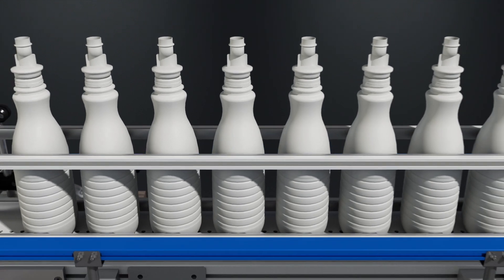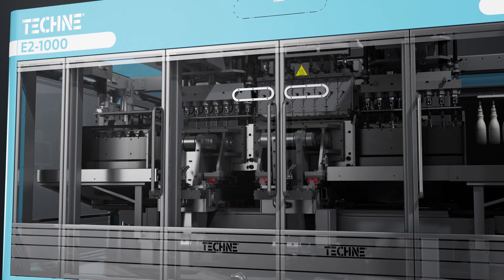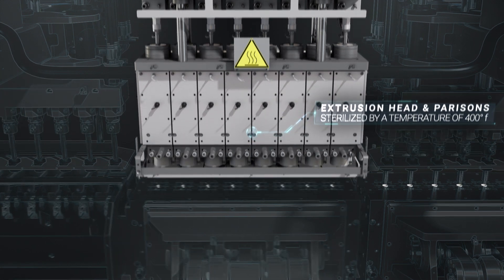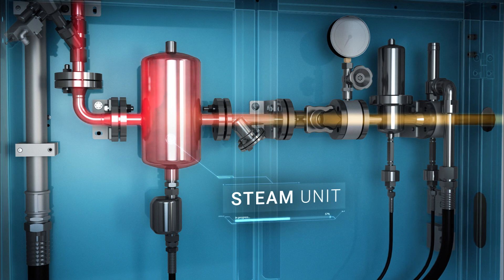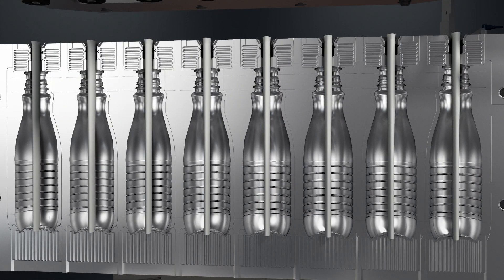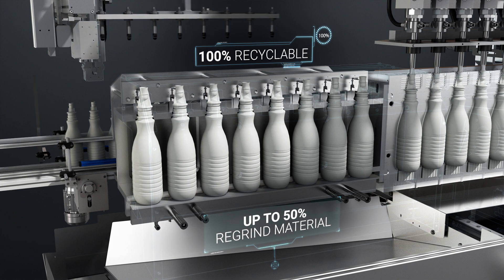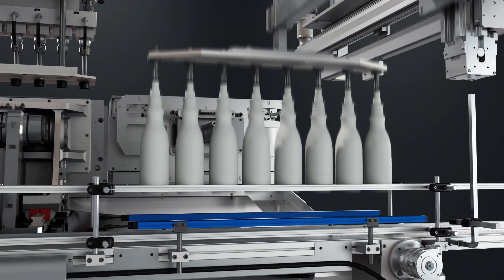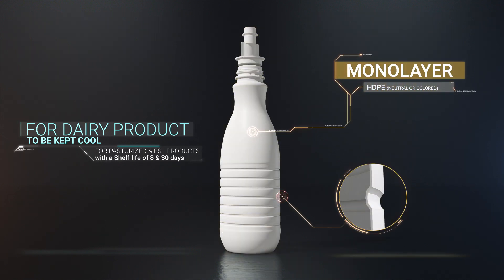ASEPTA | The safest way to protect your product in one step.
ASEPTA is a faster and safer aseptic process than the standard process.
The range of TECHNE aseptic EBM machines, allows the production of sealed and sterile bottles in one step.
The system filters the air used to form the bottles and sterilises the circuit of air pipes by vapour. Bottles are sterilized without using chemical agents that alter the taste.
To reduce costs and respect the environment, the machine provides the reutilization of waste plastic, inserting it as an inner layer of the bottle to save more than 40% of the plastic.
Once the waste has been eliminated, thanks to the Asepta process, the bottles are already ready for storage in silos or to be placed directly into the sterile room, they continue with the rinsing and cutting of the neck, ready for filling.